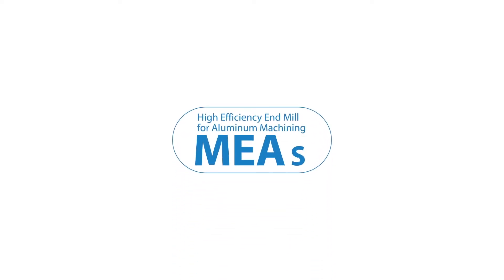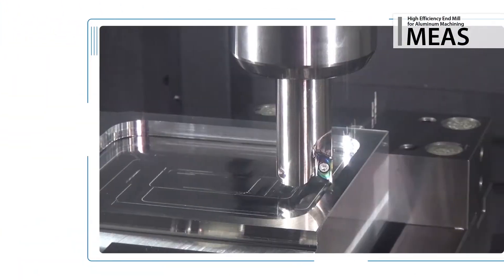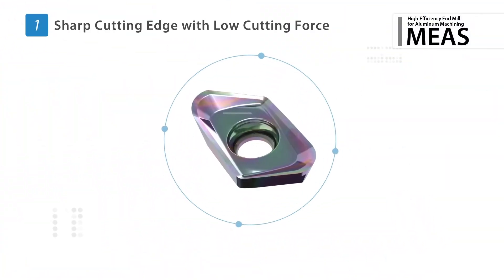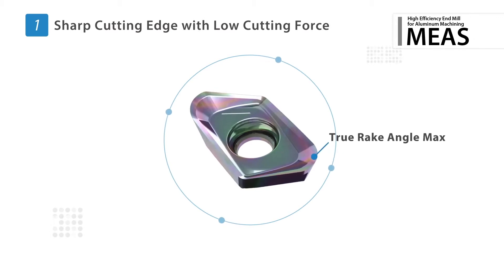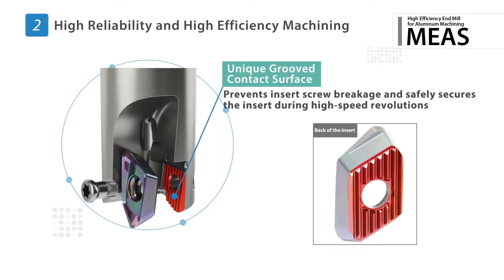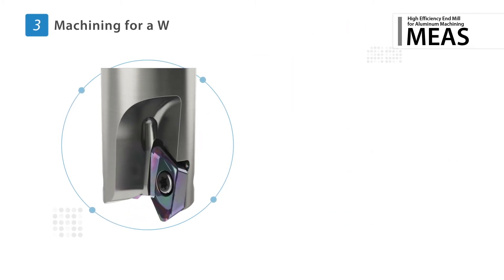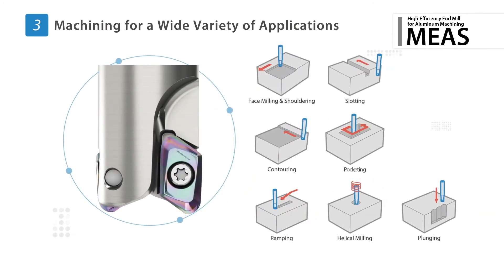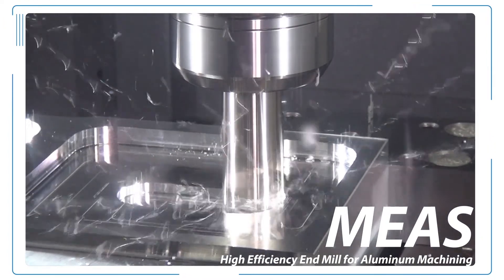High Efficiency End Mill for Aluminum MEAS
Excellent Scatter Prevention to Ensure Stable, High Speed Aluminum MachiningSimultaneous 3-axis with Large Ramping Angle for a Wide Range of Machining Applications